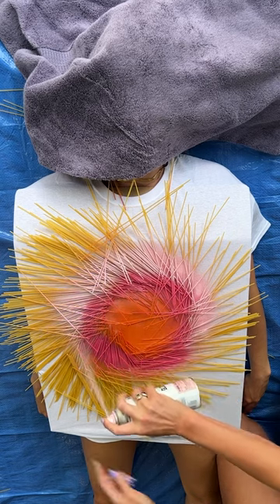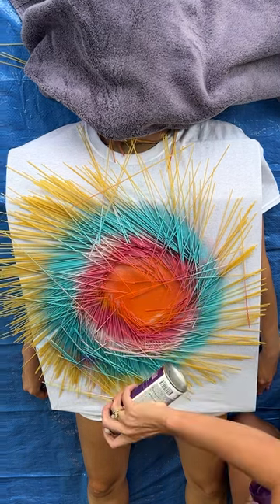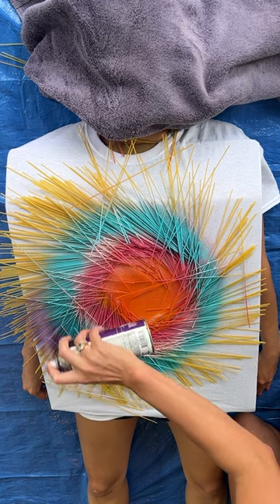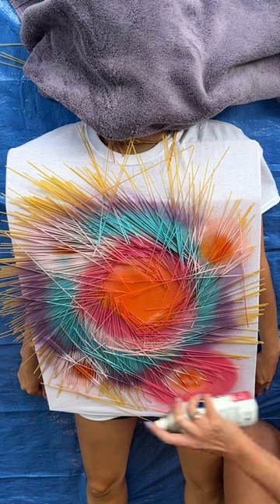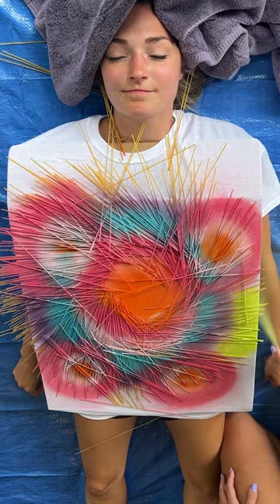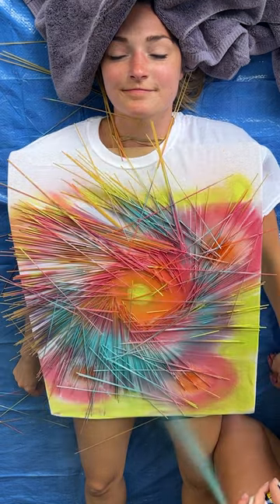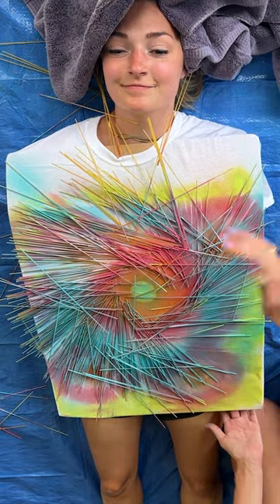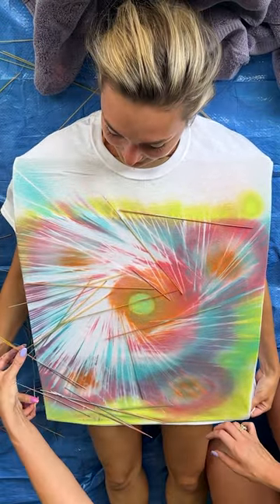Amazing spaghetti shirt art hack!!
Entertainer Launchpad is a group of creators making content on the daily for viewers just like you!